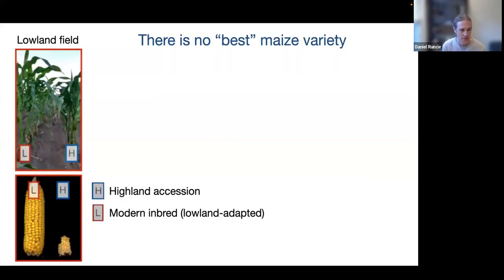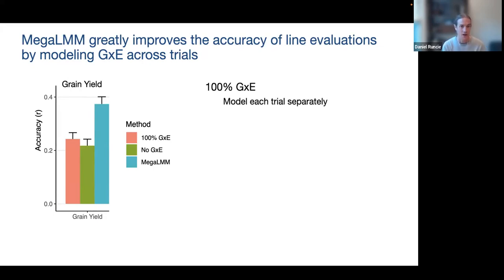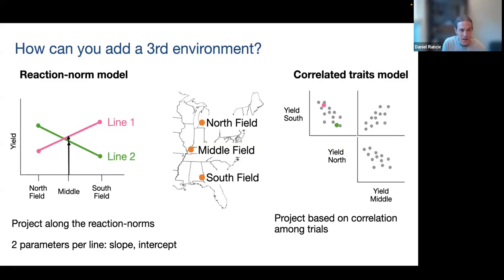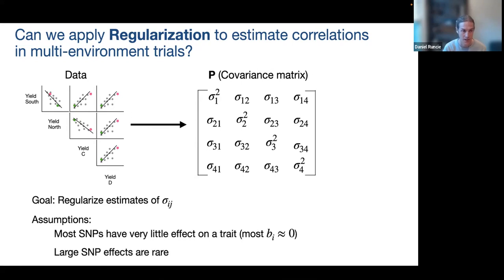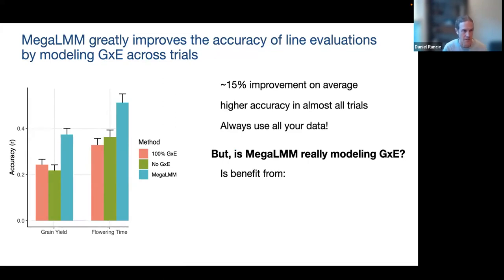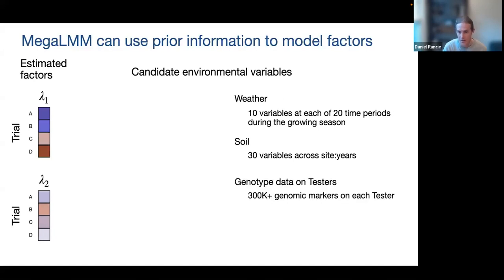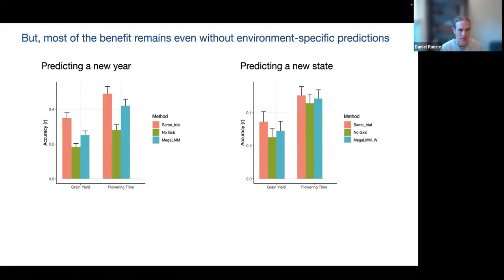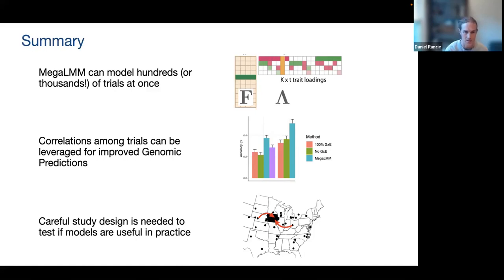Dan Runcie: Building genomic predictions in maize using hundreds of trials